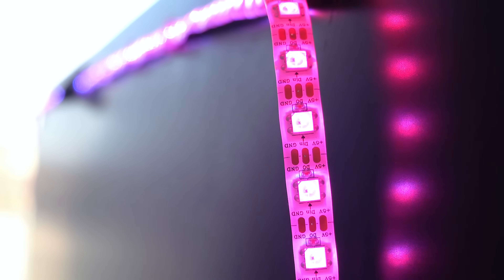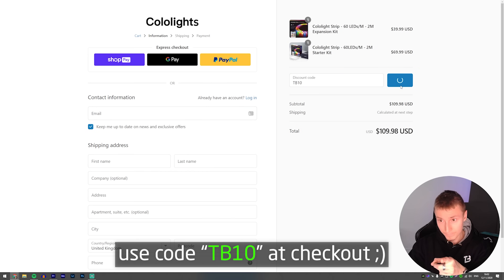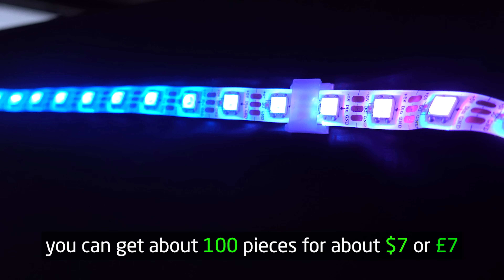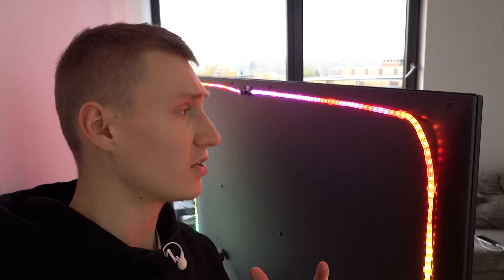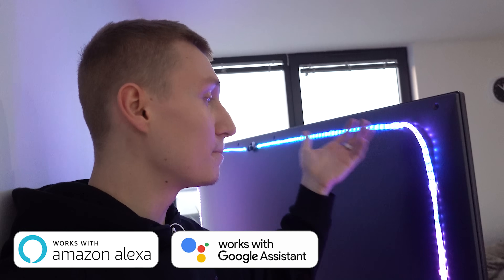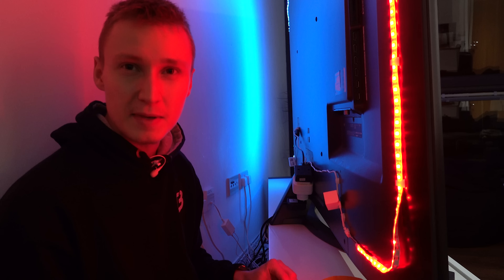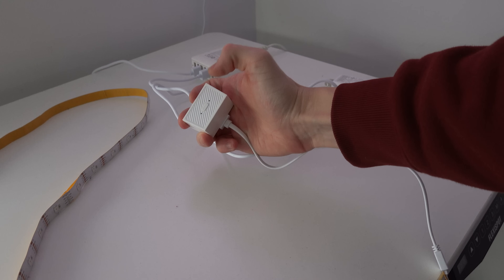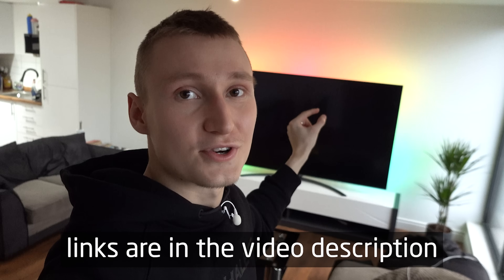BEST way to stick an LED Light Strip behind a TV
With support for advanced multi-colour light effects like "Rainbow", Apple HomeKit, Amazon Alexa, Google Assistant... Oh, and did I mention these are USB-powered! This is probably the most impressive LED light strip I've shown off on this channel.

- Alternaive 1 on Amazon ➜
- Alternative 2 on Amazon ➜
Note: I bought the "15.5 x 12.5 mm" clips for Cololight's LED light strips

Note: I'm using two of their 2 meter 60LED light strips (combined as one within the app)

✅ Fast Charging 4-Port USB Hub on Amazon ➜

Other LED light strips to consider

(Good Alternative) WiFi RGBIC LED Light Strip (without Apple HomeKit)
↪︎ Amazon Global ➜

(Great Music Modes) Bluetooth RGBIC LED Light Strip (without WiFi, Apple HomeKit)
↪︎ Amazon Global ➜

(Budget-Friendly) WiFi RGB LED Light Strip (without Apple HomeKit)
↪︎ Amazon Global ➜

(Cheapest) Bluetooth/IR Remote RGB LED Light Strip (without WiFi, Apple HomeKit)
↪︎ Amazon Global ➜

Big thank you to Cololights for letting me be one of the first to test their newly released LED Light Strips for the last few months. These are seriously impressive and a one of a kind product for sure! It's hard to find an LED Light Strip that ticks so many boxes: USB Powered, Cut to desired size design, WiFi, Addressable-RGB LEDs (multiple colours simultaneously "Rainbow effect"),  Apple HomeKit, Google Assistant, Amazon Alexa, Music Mode, in-line controls and so much more!

There are a few features that I didn't cover in this video, like the fact that you can cut these to your desired size, the fancy reactive music modes and how much the Cololight app can do. I'm planning on making another video that'll be more in the form of a review, where I'll go more in-depth on all the features.

★ Timestamps ★
00:00 My Living Room
00:45 The LED light strips I used
01:01 How I stuck it to the TV
01:51 I bought these on Amazon
02:03 Tips and Tricks with Em
03:00 Cololight App
03:09 Apple HomeKit, Alexa, Google Assistant
03:35 Powered by 1 USB Port
04:05 How I powered mine
04:23 How it all connects
04:50 Combine LED strips to use as one
05:27 links are in the video description